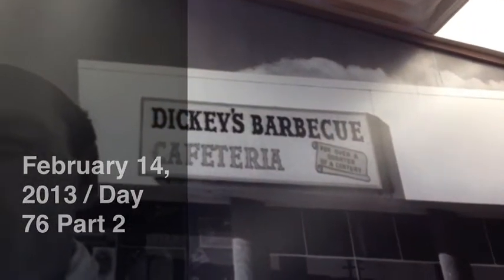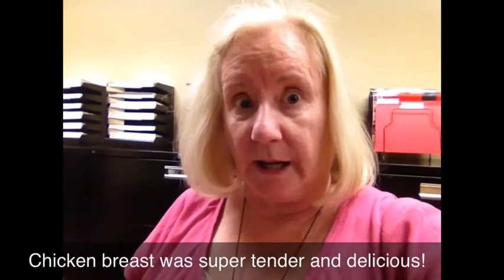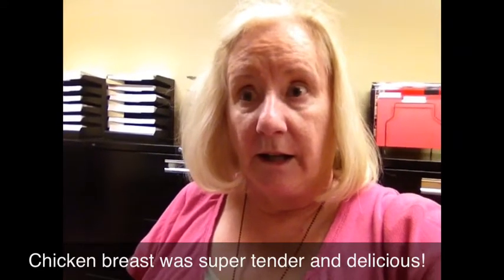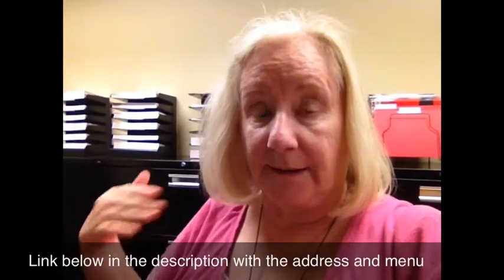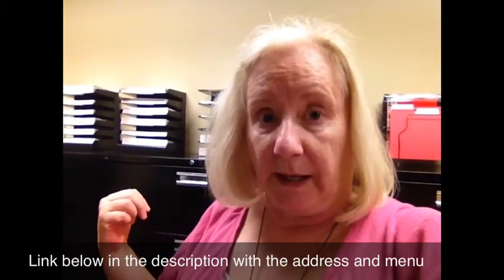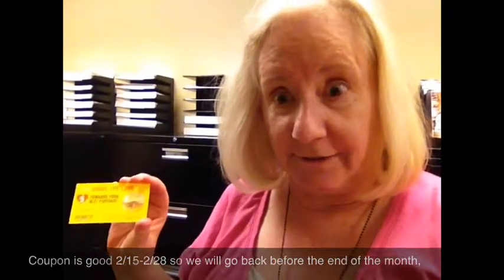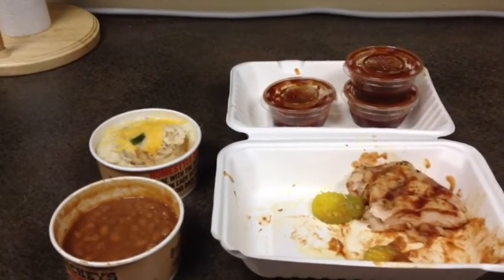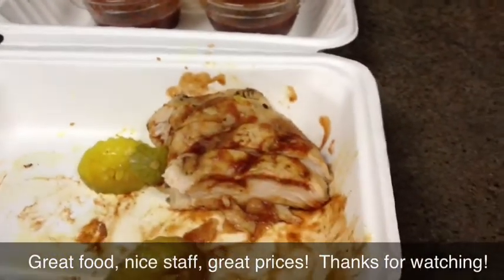Review of Dickey's Barbecue Pit Las Vegas (February 14, 2013 / Day 76 Part 2)